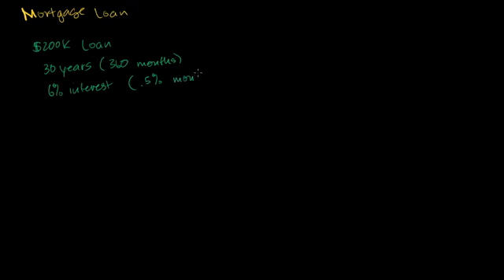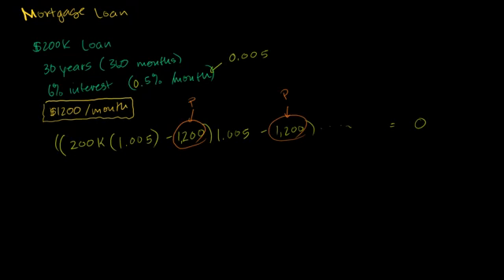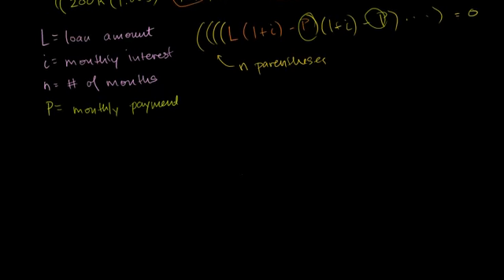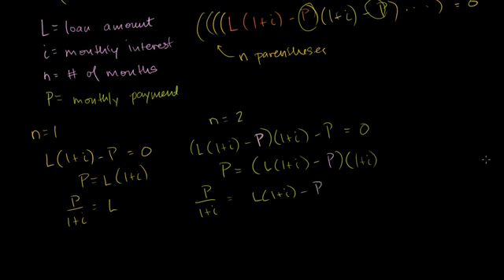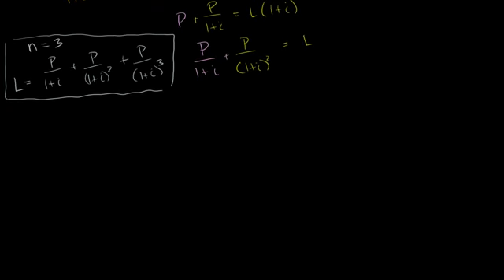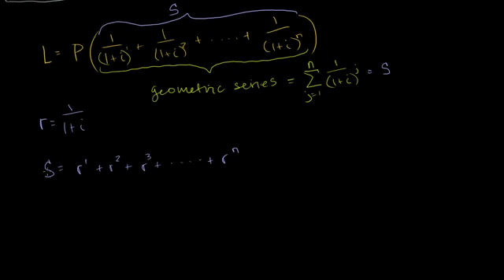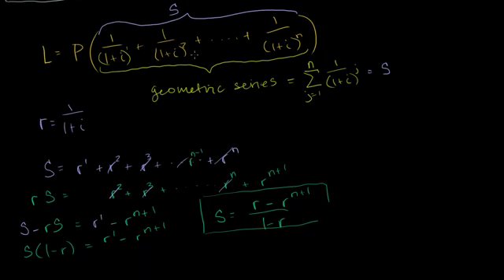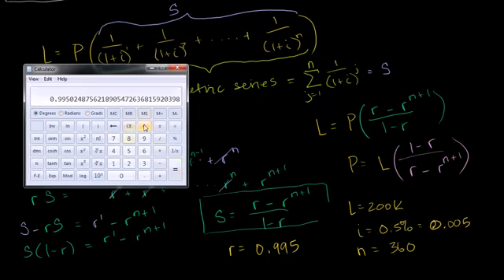02 - Mortgages - 04 - Geometric series sum to figure out mortgage payments.webm